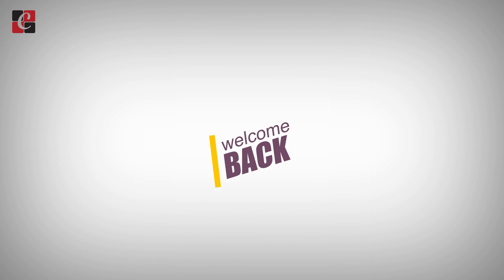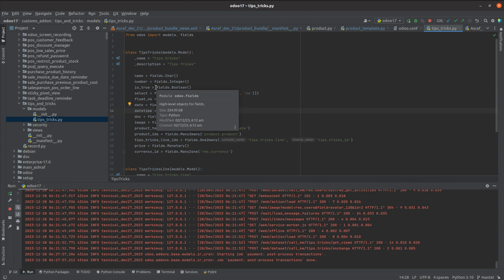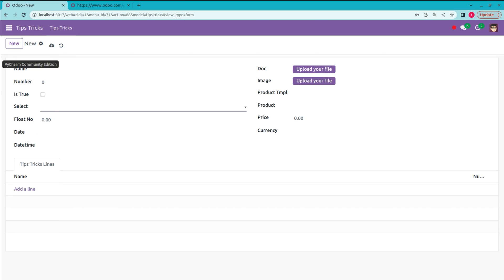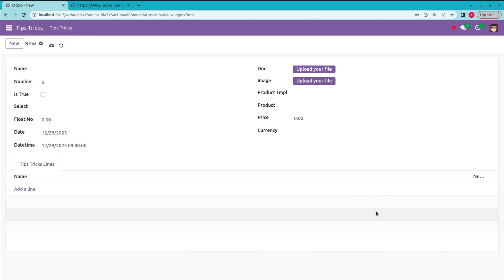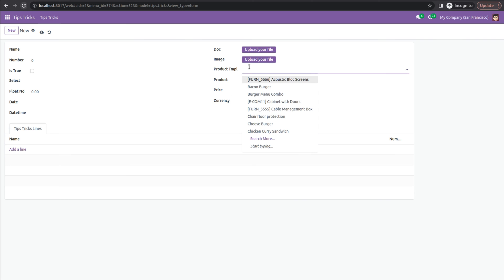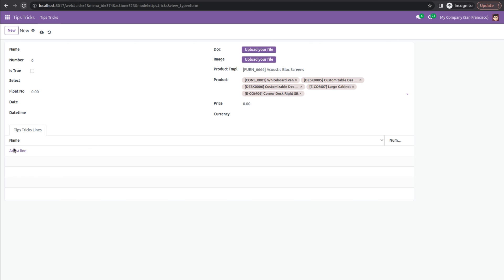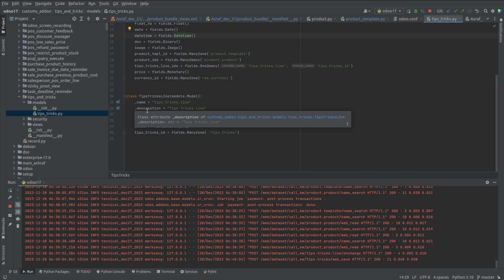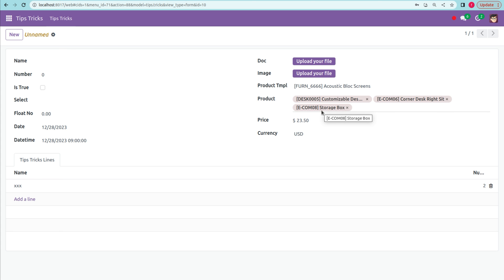Basic Fields in Odoo 17 | Odoo 17 Development Tutorials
Odoo supports several fields for better data handling with specific options for each type. Some of the basic field in Odoo are Integers , float , char , Selection , Many2one, One2many ,Many2many , Date , Datetime etc...

Video Chapters:
 01:26 - Char field,
 01:42 - Integer field,
 01:57 - Boolean field,
 02:16 - Selection field,
 02:33 - Float field,
 02:49 - Date field,
 03:05 - Datetime field,
 03:38 - Binary field,
 04:05 - Image field,
 04:25 - Many2one field,
 05:00 - Many2many field,
 05:48- One2many field,
 07:22 - Monetary field

To create a field in Odoo 17, First of all, we need to import package fields that are "from odoo import models, fields".